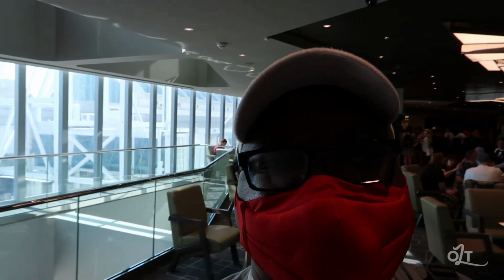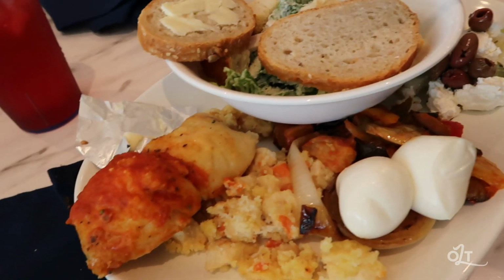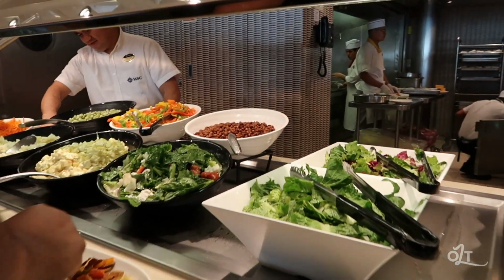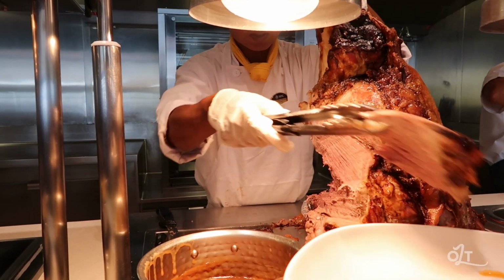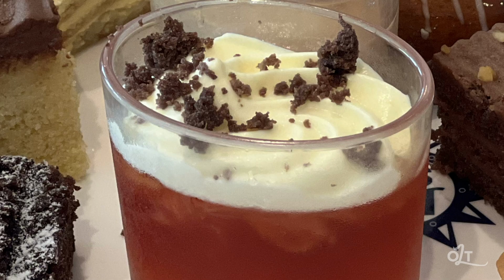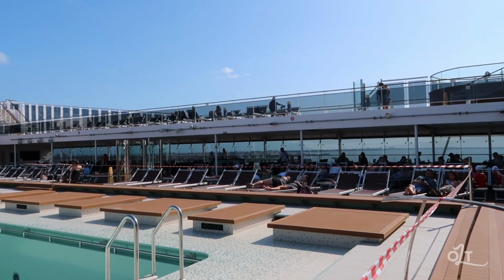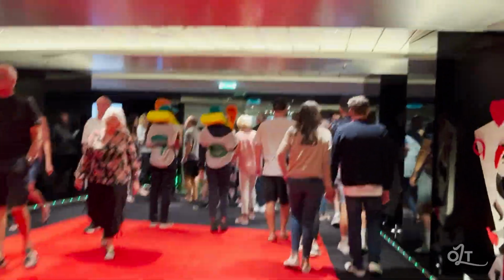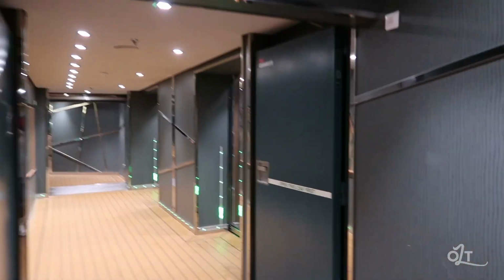MSC Meraviglia Cruise Vlog: Boarding Day!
Hello Everyone, WELCOME to Our Lives Traveled!

Today’s video is part 1 of our full cruise review for our 7-day MSC Meraviglia Cruise!

There will be a series of videos of our MSC Meraviglia cruise.  Including our balcony cabin tour, full ship tour, activities and an overall review of our cruise.

MSC Meraviglia:

★ Maiden Voyage in 2016
★ 5,714 passengers
★ Pools, Spa, Casino, F1 Simulator, 4D Theater, Bowling Alley
★ Promenade LED Sky Screen
★ Yacht Club - cruise within a cruise
★And more…….

MUSIC.